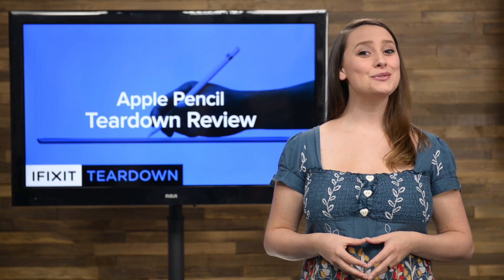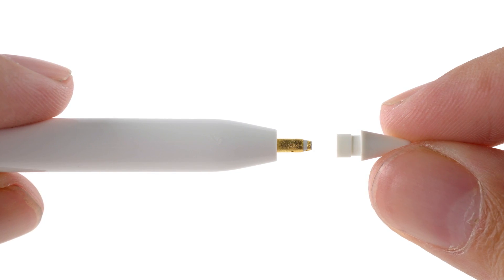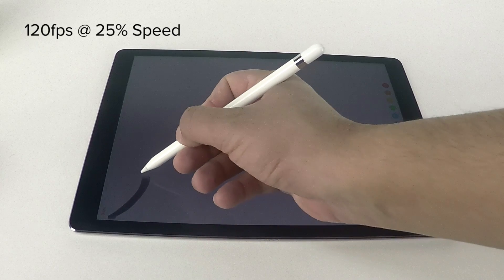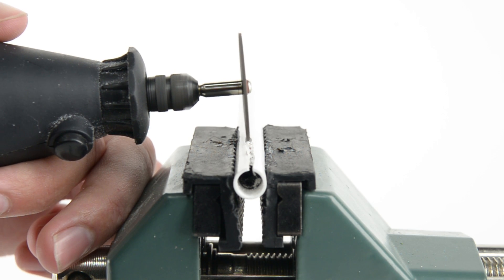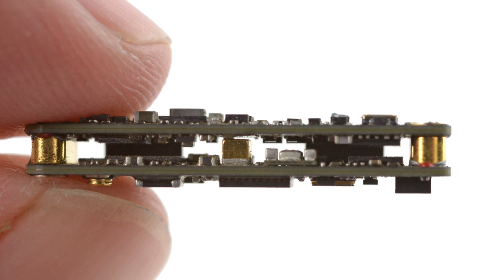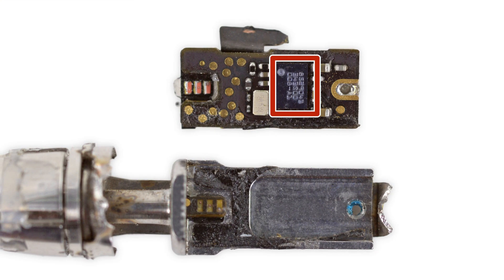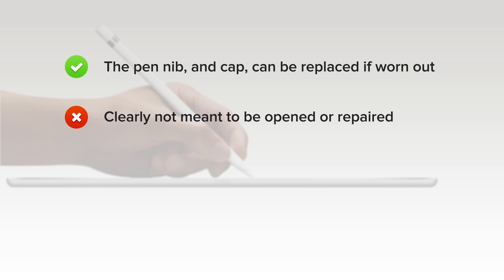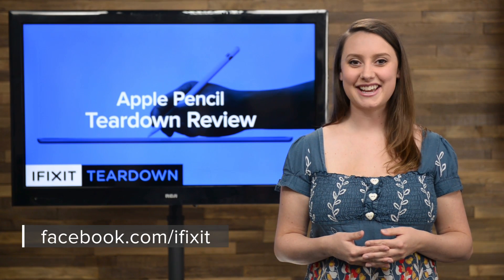Apple Pencil Teardown Review!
Last week we had the iPad Pro on our teardown table and we’ve had to wait an entire week to play with its friend. So today we’re tearing down the Apple Pencil.